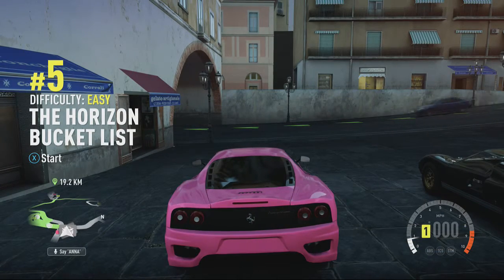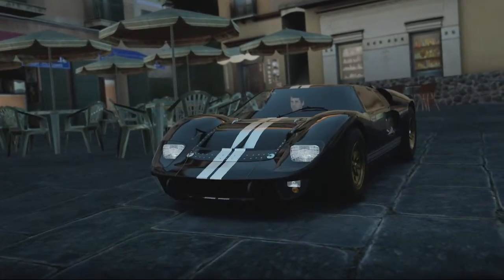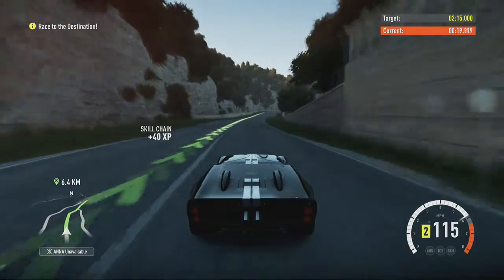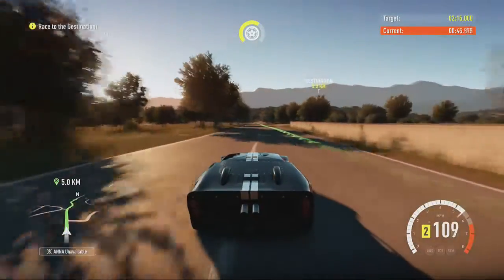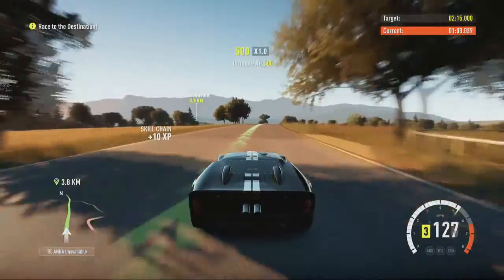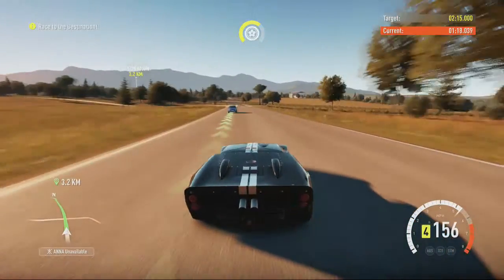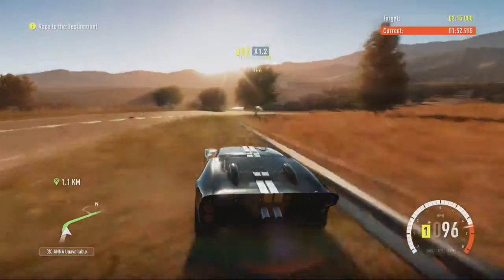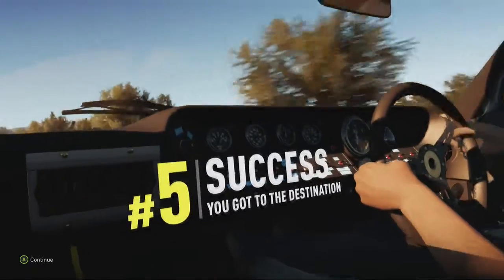Xbox One-Forza Horizon 2-First Bucket List #5 -Relive Classic Racing in a Ford GT40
Hi everyone. I really hope you enjoy my 'First Bucket List' series for FH2.